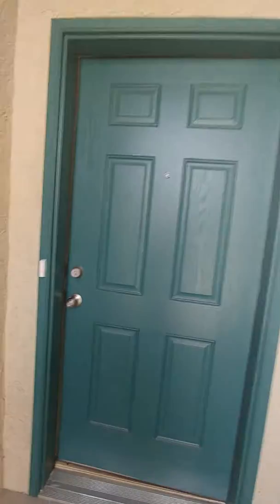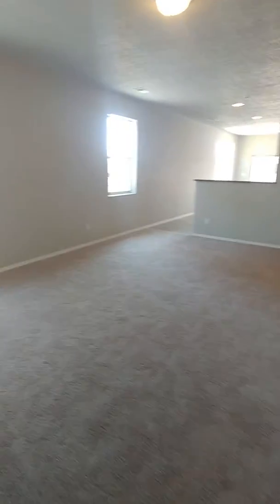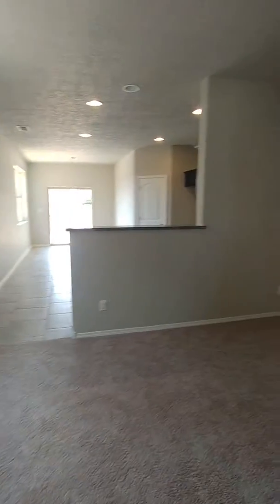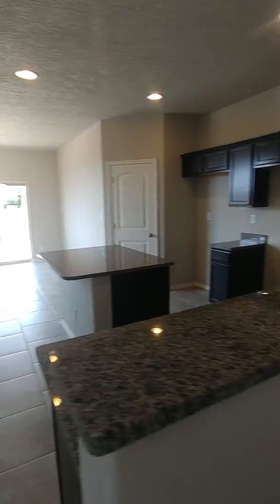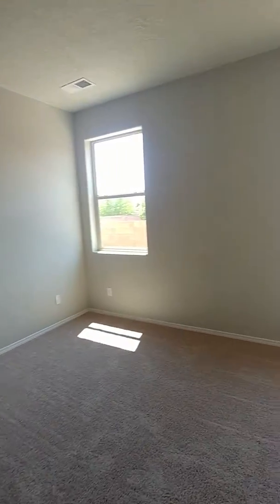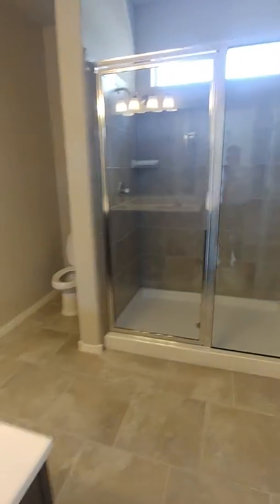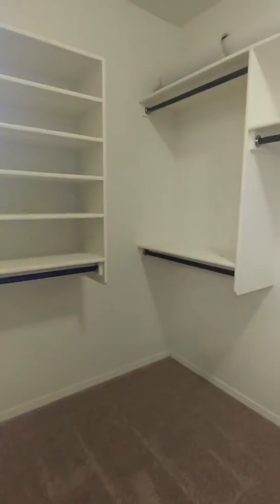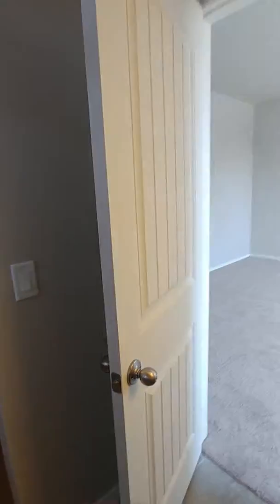New construction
Walk through